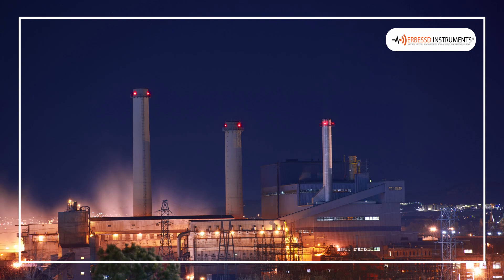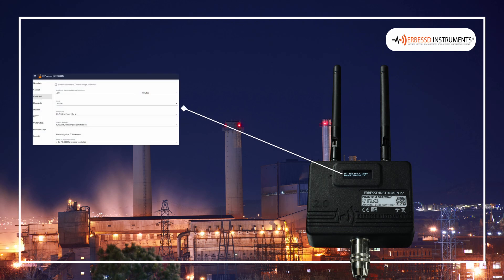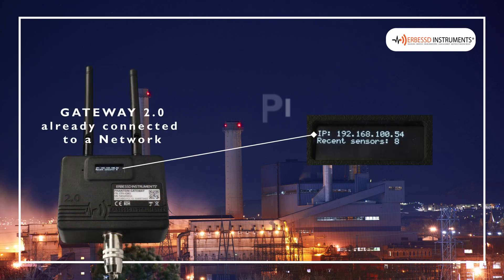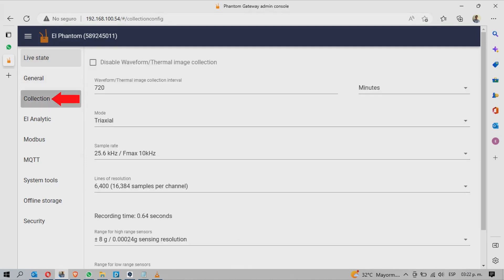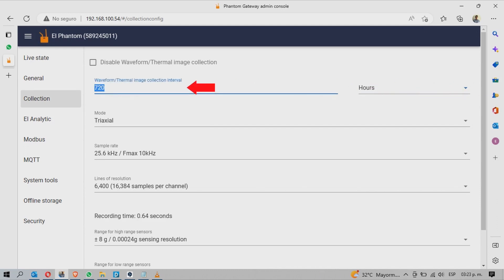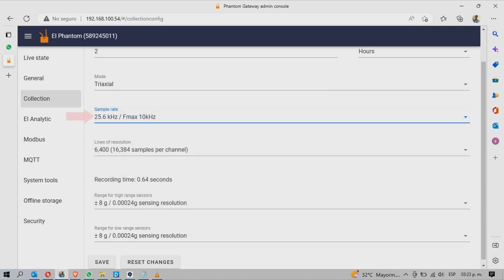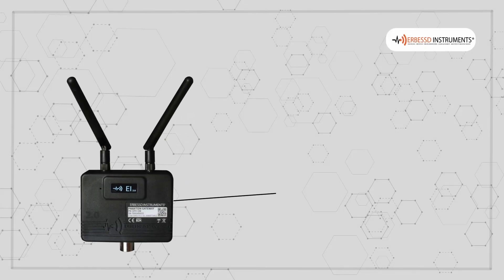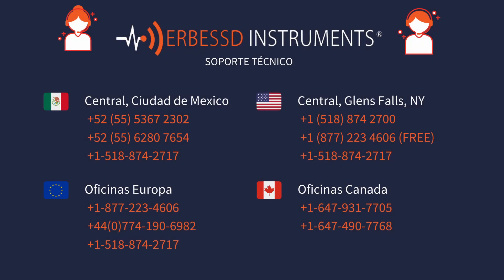GATEWAY 2.0 settings, changing the global options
In the following tutorial you will learn how to modify the GATEWAY 2.0 global settings, with this tool you will be able to configure multiple sensors at the same time in a quick and easy way.